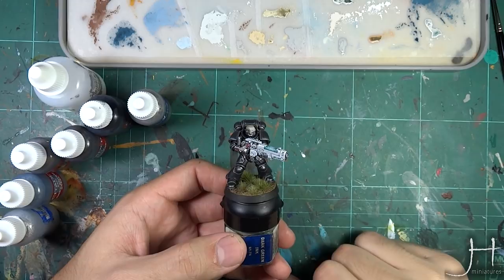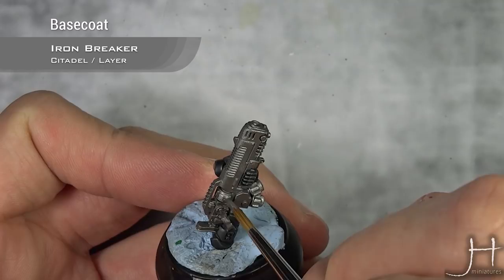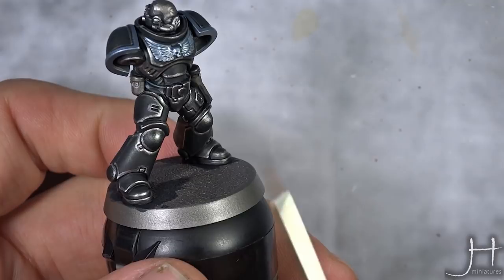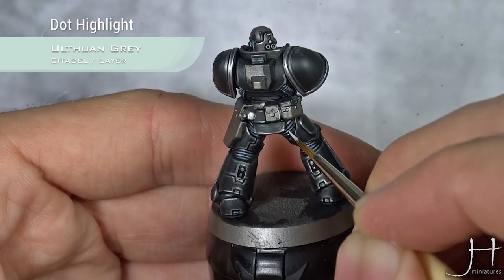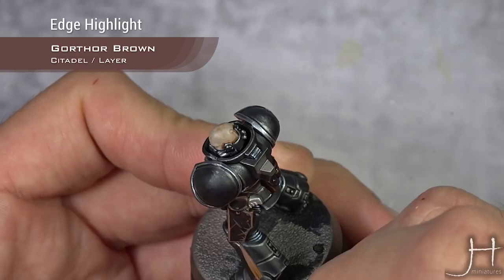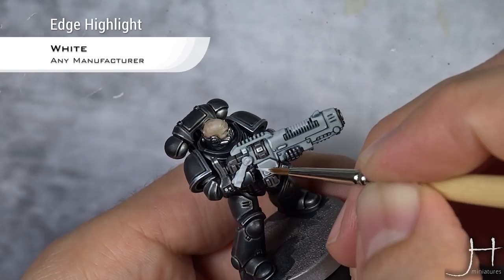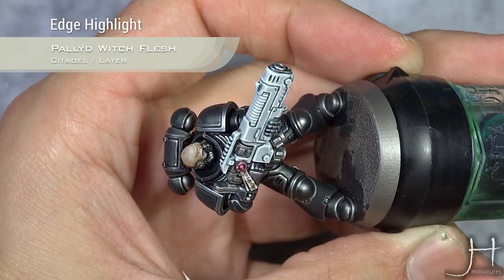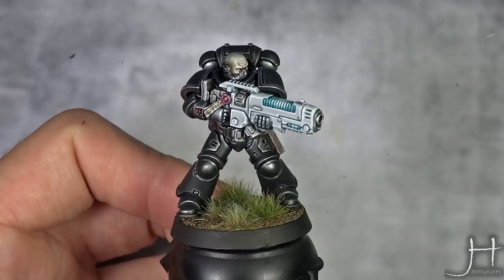'Eavy Contrast Marines - Iron Hands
Welcome to 'EAVY CONTRAST MARINES, a series where I will try to paint Space Marines as close as possible (to the best of my ability) to the 'Eavy Metal paint jobs using Contrast Paints and Highlights.

In this episode I tackle the IRON HANDS!